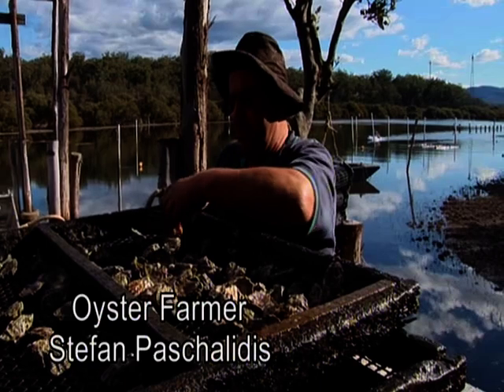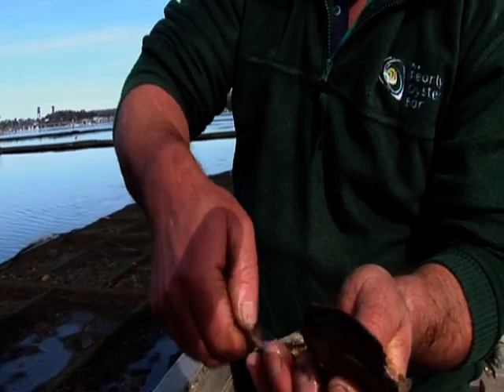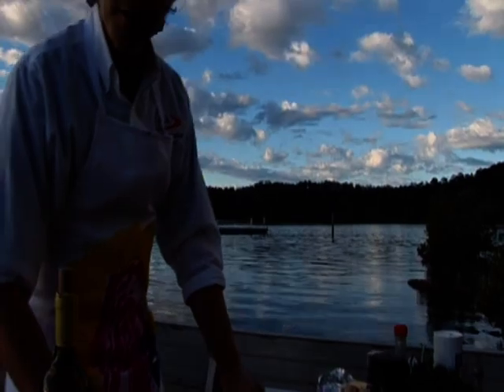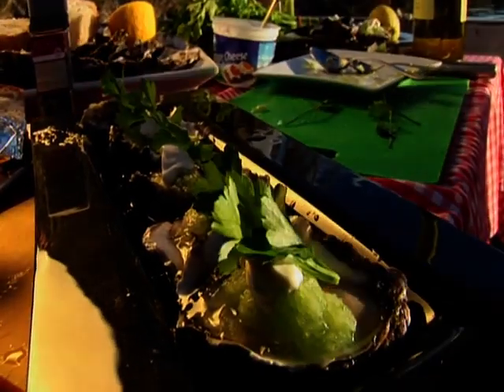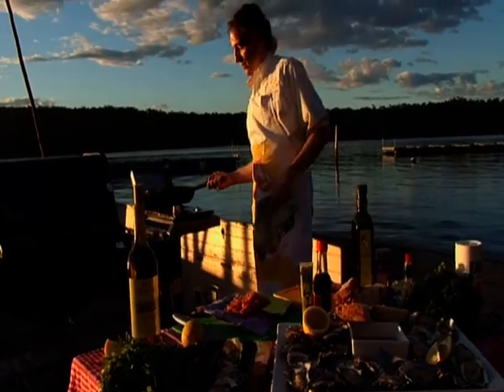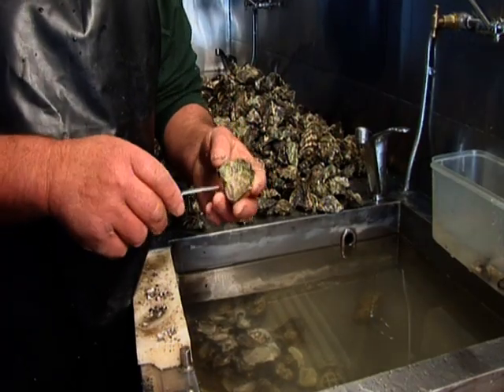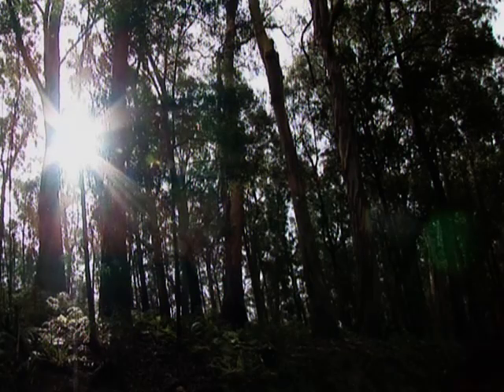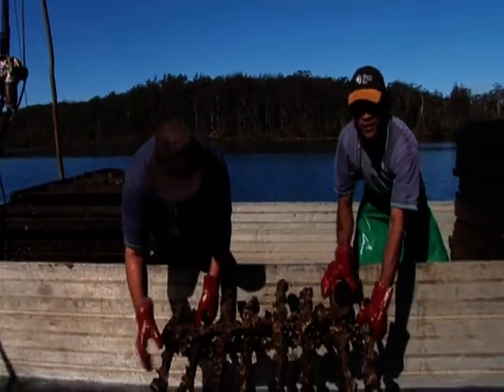Pearly Oyster Farm Batemans Bay Clyde River National Park 2000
Order some fresh oysters and sit down and enjoy a wonderful 15 minutes visiting an oyster farm right on the Clyde River National Park with Master Oyster Chef Andre Stefanou before he discovered Cannoli's